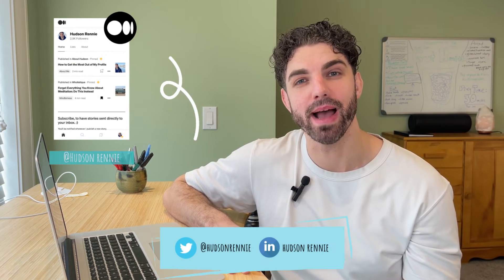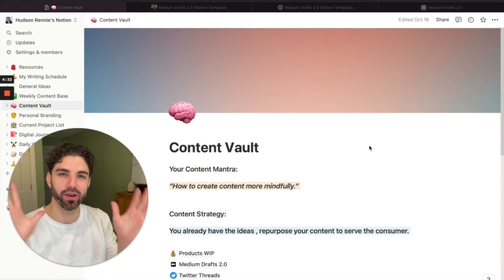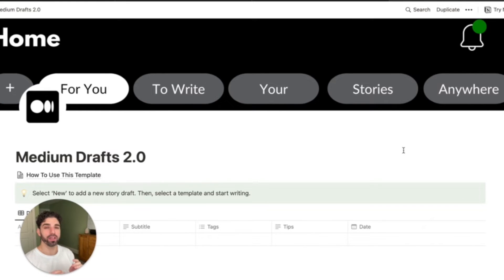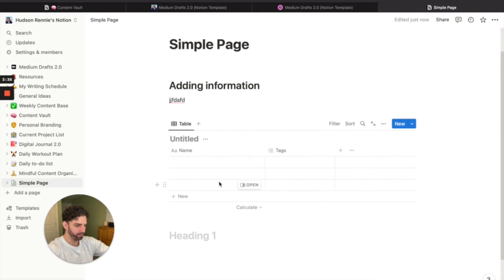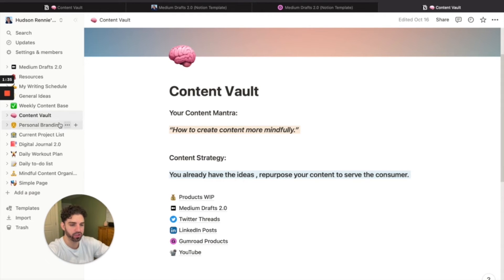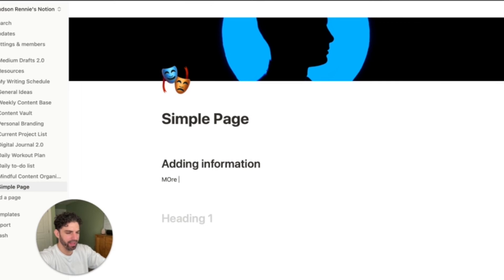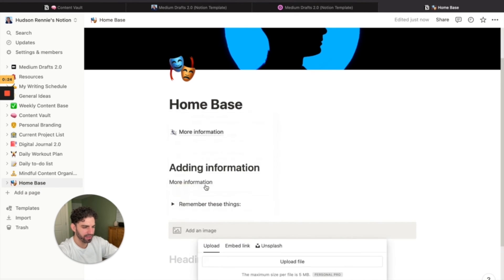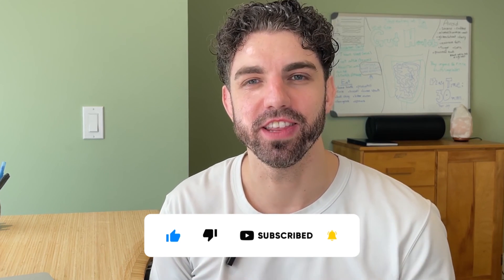How To Organize Your Thoughts Using Notion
Welcome back to another video! In this video, I will show you how to use Notion to organize your thoughts and content. If you haven't heard of Notion, it's a free productivity app many creators use to organize various aspects of their lives. I use it to organize my content and operate with a clear mind.

... have you heard of Notion before? And what are you interested in using it for?  🙂👇

🎤 My microphone:

About me:

Hey, I'm Hudson! I'm a writer from Vancouver, Canada.  🏔

This year, after writing online as a side hustle for 5 years, I finally quit my job to write full-time. I made this channel to help you do the same. Making money online can be confusing. My goal is to help expedite your journey toward financial freedom. 💪 ✍️

Since work is a part of life, why not make it a fun part! 🧘

Timestamps:

Welcome: 0:00

What Notion is: 1:10

Your homepage: 2:10

How to add pages: 2:45

How to create pages: 4:00

Basic features: 4:30

How I use Notion as a writer: 6:43

More advanced features: 8:43

How to share pages: 10:26

Where to get free stuff: 11:39